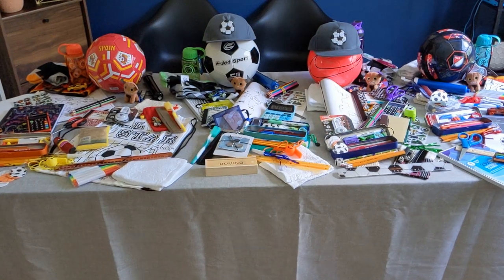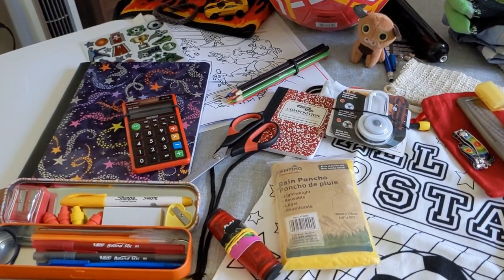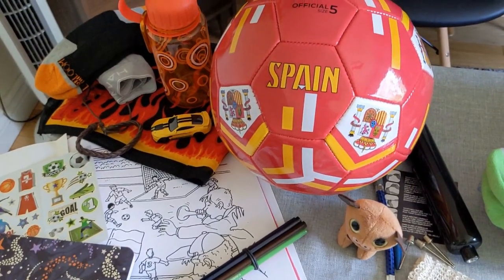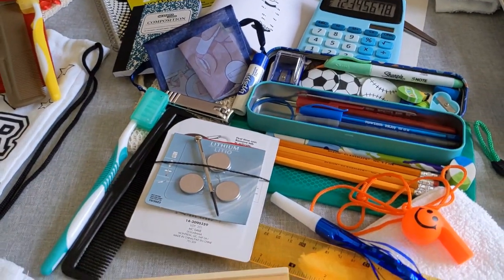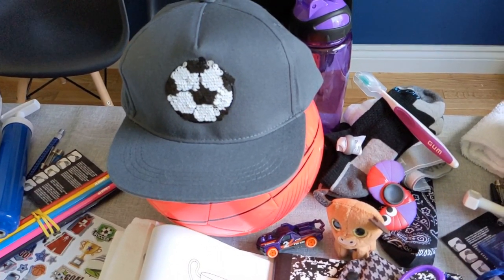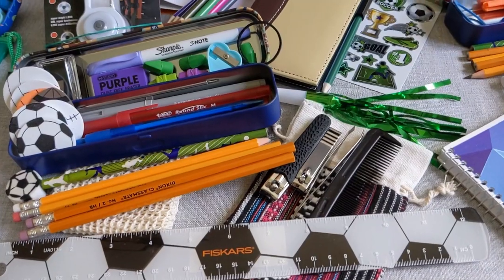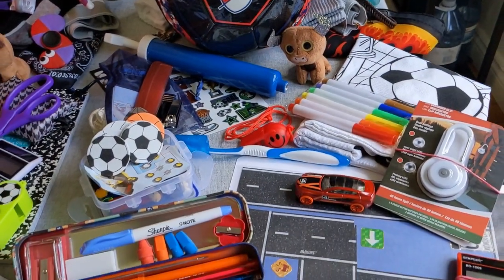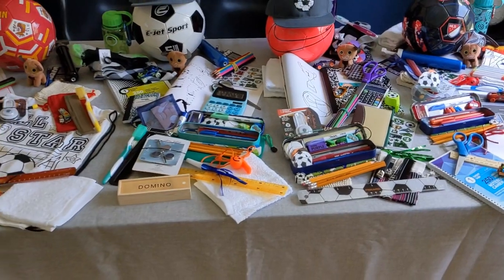⚽FOUR Soccer Boxes! | Boy 10-14 Operation Christmas Child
Hey Everyone!
 Thanks for supporting this channel. Soccer boxes are very special to me now after hearing from one of the mother's, whose son received my soccer box this summer.
 My emphasis on these boxes was taken from the boy's favorite items in his soccer box. (Ball, fidget toy, notebook, and markers) I put more of an emphasis on school supplies and water bottles instead of T-shirts and multiple socks/briefs(like last years).
If you have never packed an OCC shoebox, I hope you will! Happy shoebox packing.
-Diana Ruth